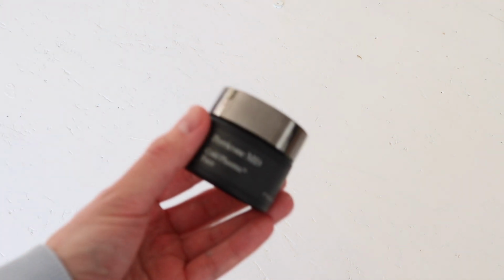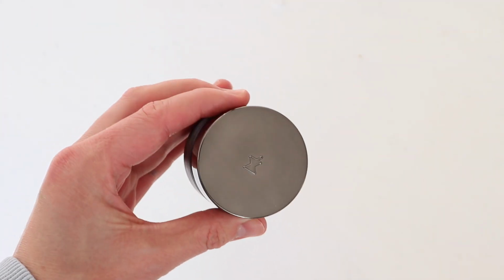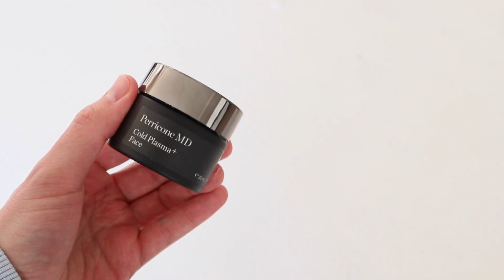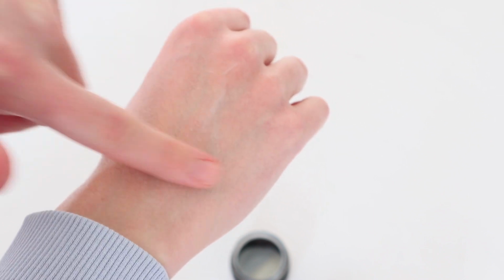PERRICONE MD COLD PLASMA PLUS FACE // PERRICONE MD REVIEW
This is a skincare review of Perricone MD Cold Plasma plus Face.
I initially thought this was a moisturizer as it comes in a tub but it's actually a face serum. The formula holds many anti ageing and skin brightening ingredients including tripeptides, copper peptides, omega 3,6 and 9 plus vitamin c derivative tetrahexyldecyl ascorbate followed by glycerin and sodium hyaluronate (hyaluronic acid) for hydration.

This does not stop me from sharing my honest thoughts from using it.